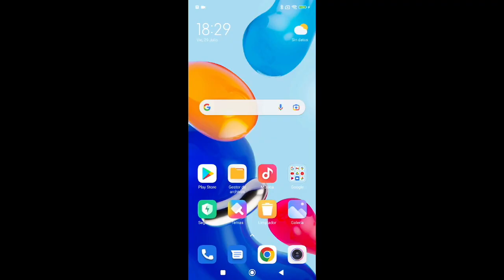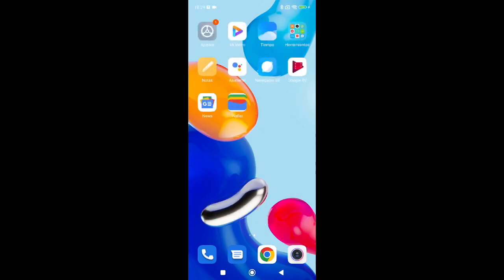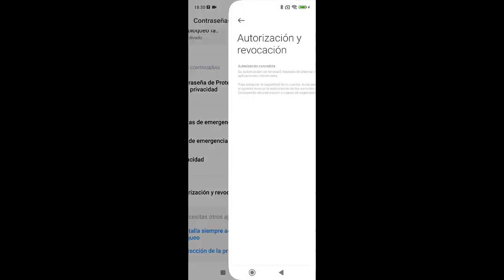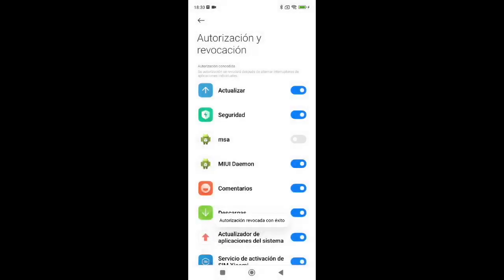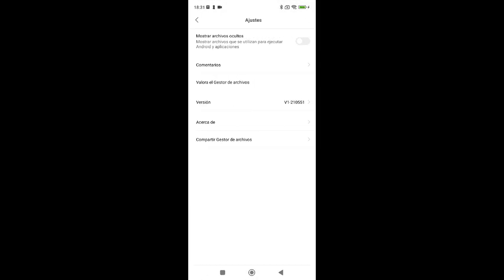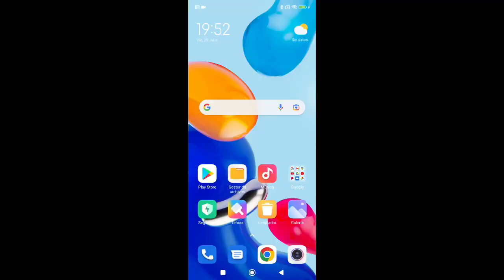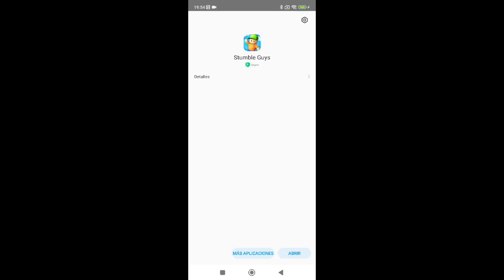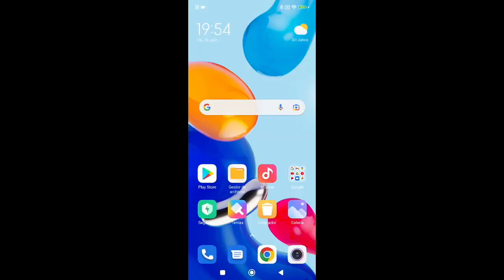How to remove ads from a Xiaomi smartphone